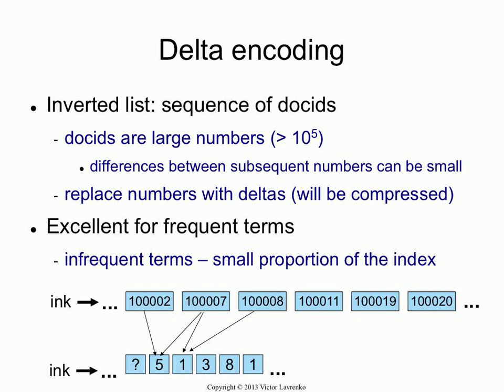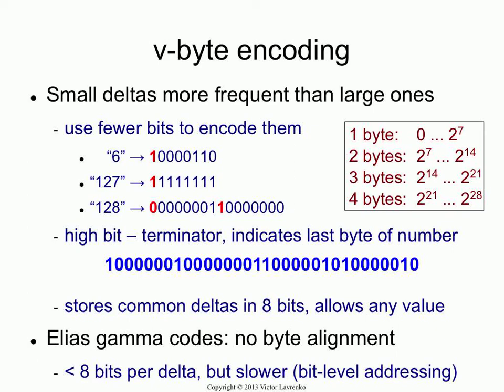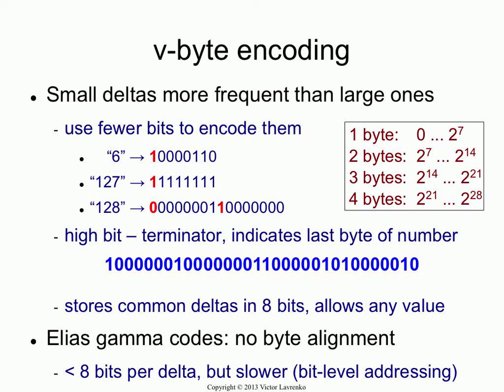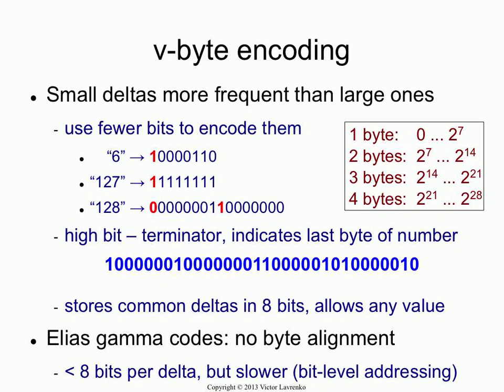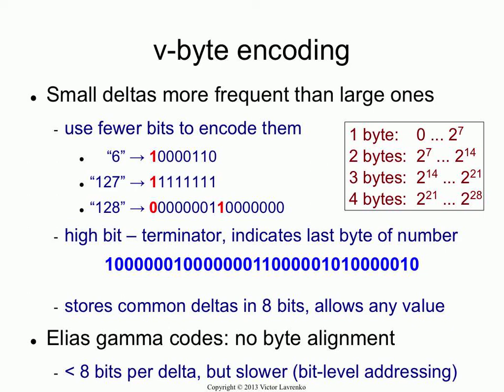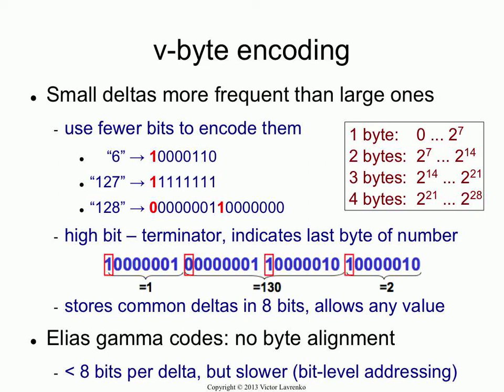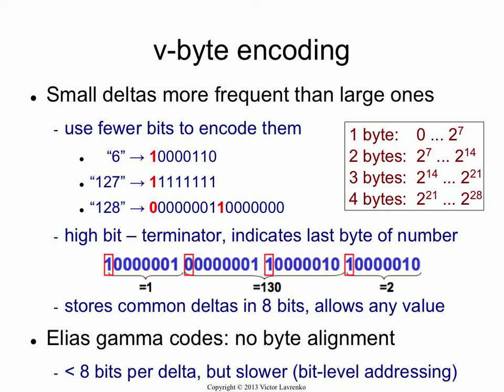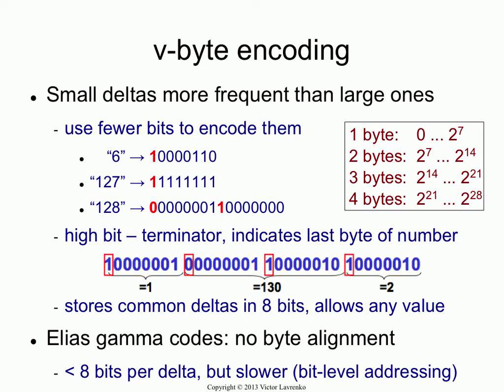Indexing 7: v-byte encoding (compression)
V-byte encoding allows us to use fewer bits to represent smaller numbers (which result from delta encoding), while allowing arbitrarily large numbers in the index. We use 7 bits of each byte to represent the number itself, and 1 bit to indicate how many bytes are used to represent the full number.